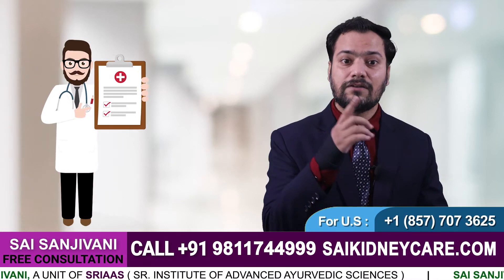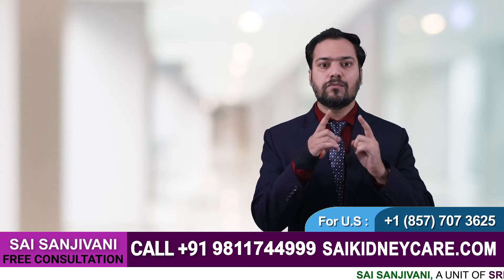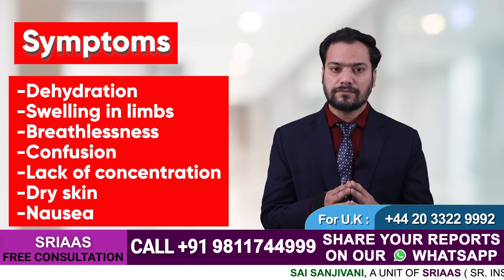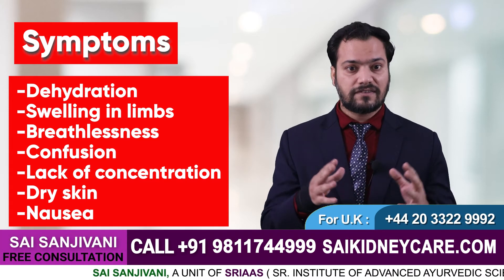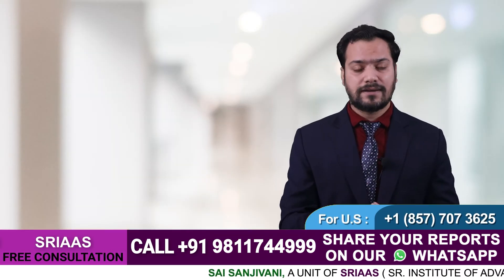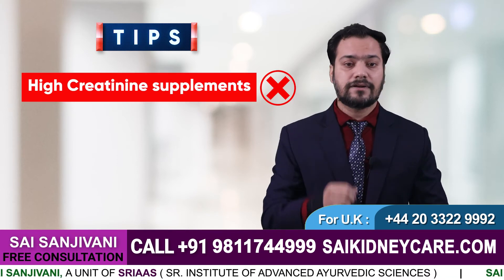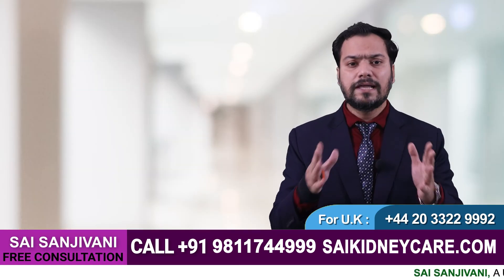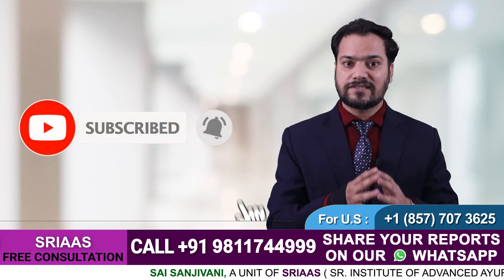How increased creatinine level affects kidneys?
In this video, we will let you how increased creatinine level affects kidneys?

𝐀𝐝𝐝𝐫𝐞𝐬𝐬: A-517, Sushant Lok Phase I, Sector 28 near Iffco Chowk Metro Station,
Gurugram- 122009

Creatinine is a waste material produced in muscles that are made of protein. Creatinine is also an essential chemical for the body, but it should be at normal levels. Kidneys help to remove theses waste from the body through the urine. High Creatinine level shows your kidneys aren't working properly the way they should, which causes kidney disease or kidney failure.
GFR, KFT, and urine tests are the main test for kidney patients to know Creatinine levels. If the GFR test shows a Creatinine level below or above 60, that means kidneys are damaging.

Kidney Patients may recognize these Symptoms:-
• Dehydration
• Swelling in limbs
• Breathlessness
• Confusion
• Lack of concentration
• Dry skin
• Nausea

Patients with high blood pressure and high diabetes are more likely to have a kidney disorder. Kidney Patients need to take the proper treatment with a proper diet at the right time.

Important Tips a Kidney Patient should follow:-
• Don't take high Creatinine supplements.
• Take protein-free diet
• Take right amount of fluid
• Do Yoga and breathing exercise daily

At SRIAAS, we provide Ayurveda treatment with a personalized diet chart to Kidney Patients so the kidney can be cured whether it is failed or damaged.